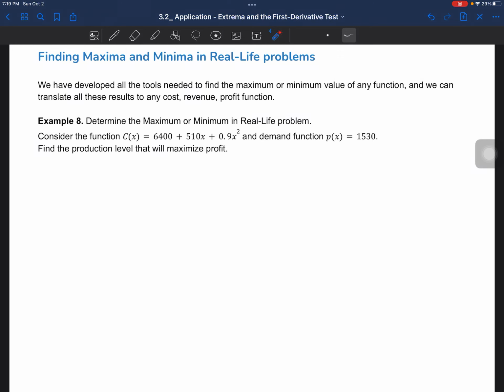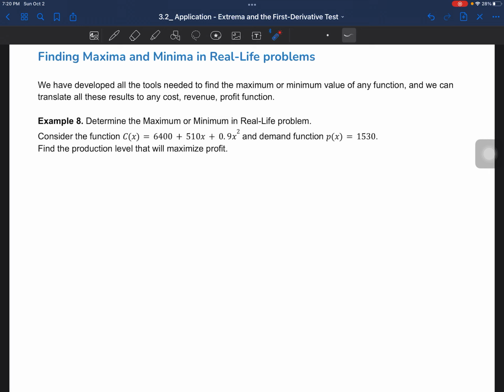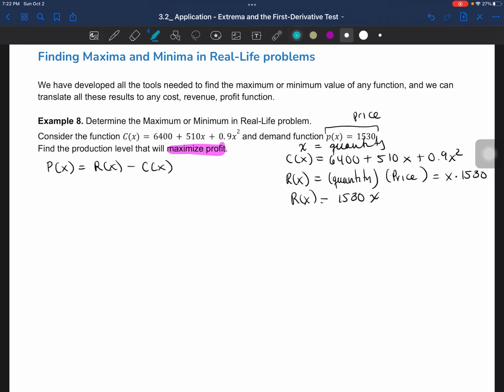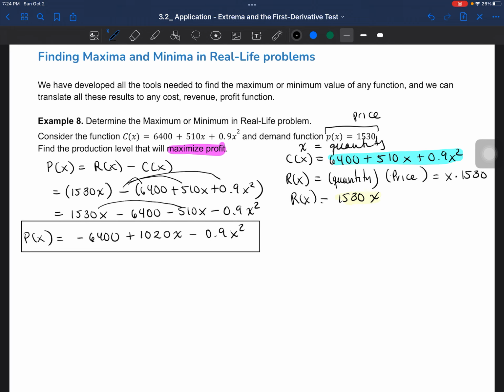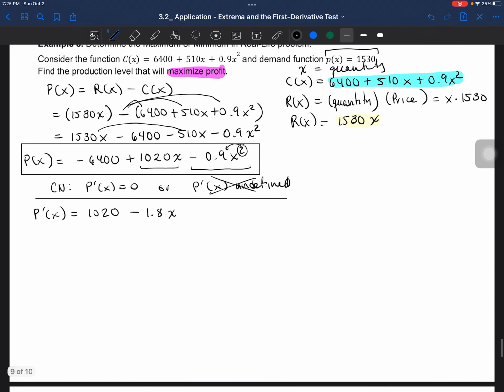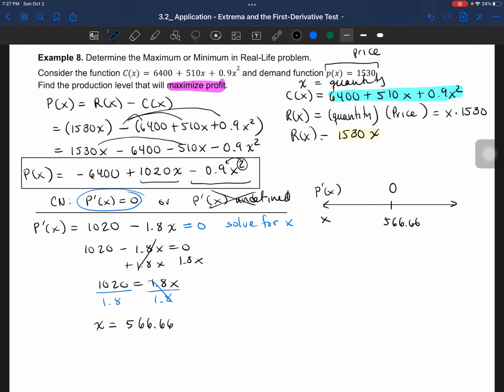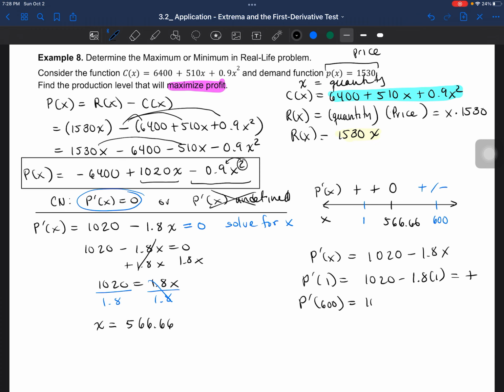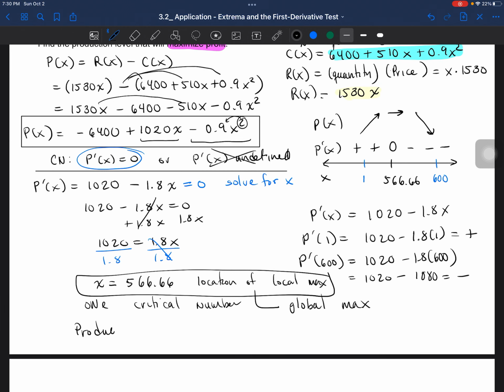3.2 - Ex. 8 Find Min or Max on Real Life Problem